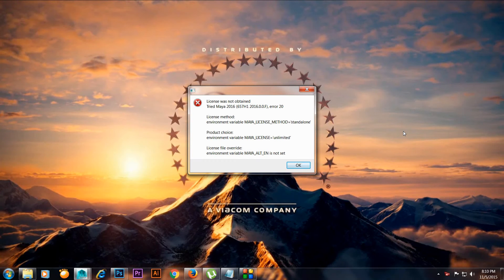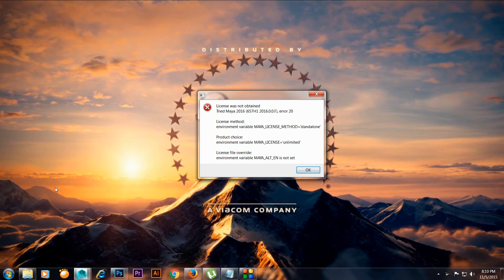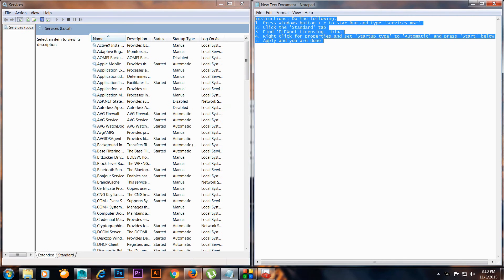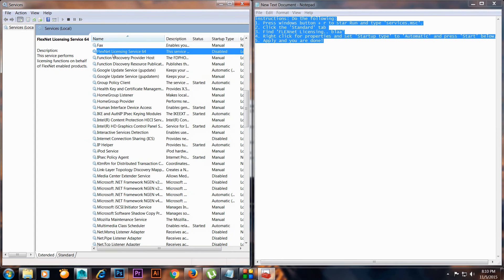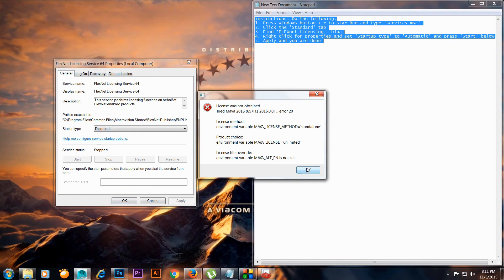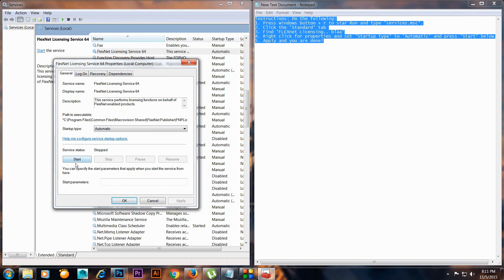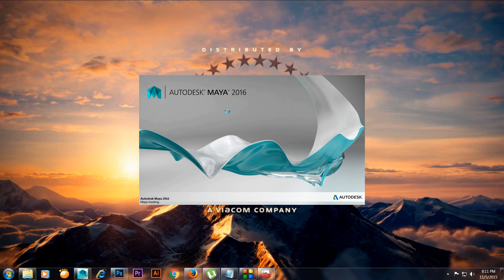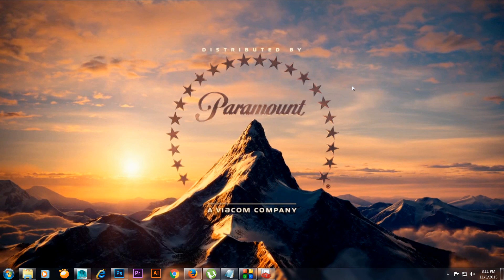Fix Licence was not found or not able to obtain license ALL VERSIONS AUTODESK MAYA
how to fix the error maya 2014 was not able to obtain license error 20